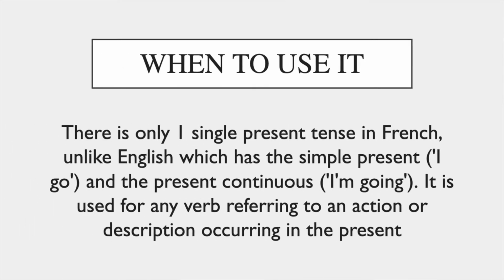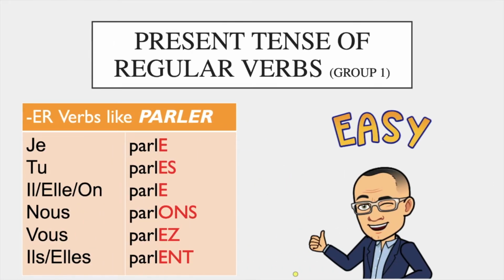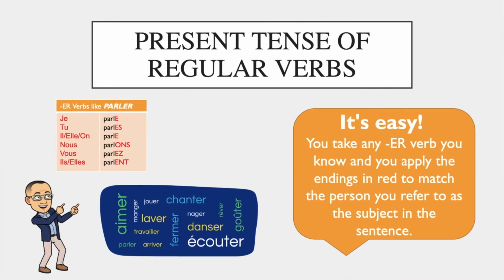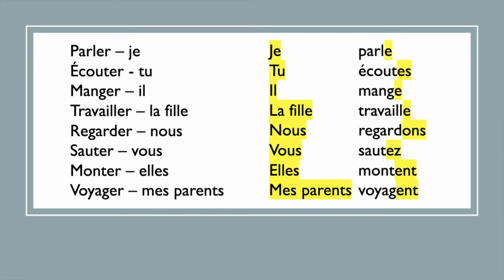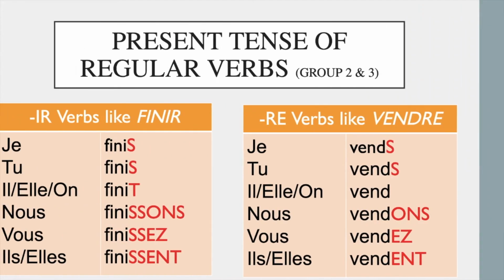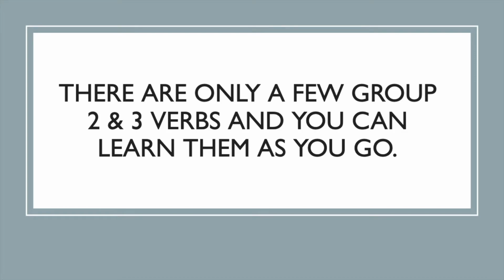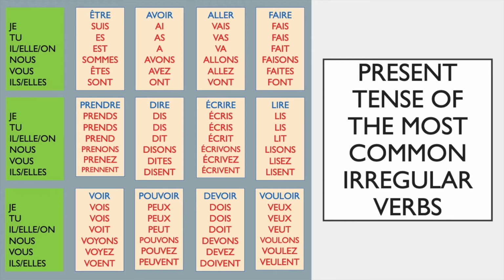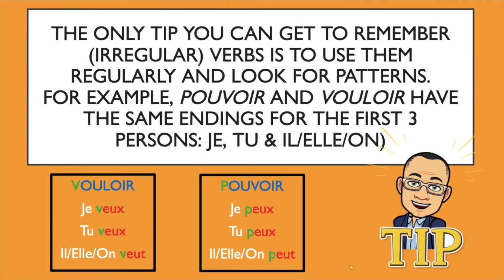French 101 - Present tense